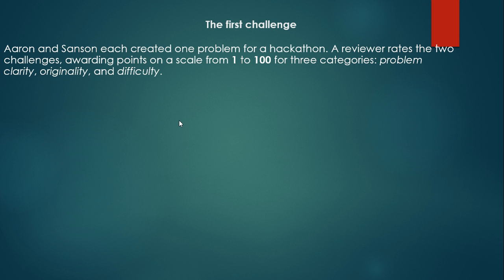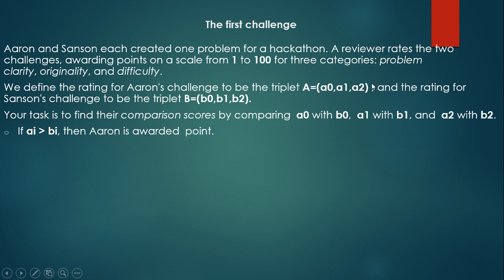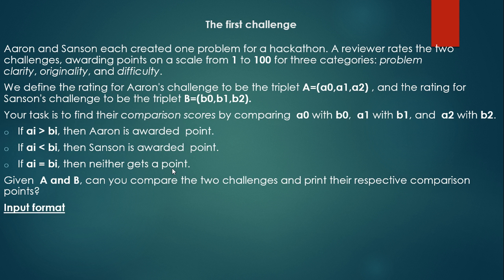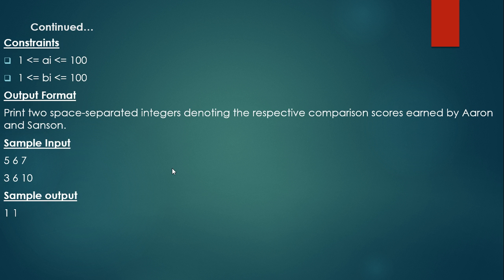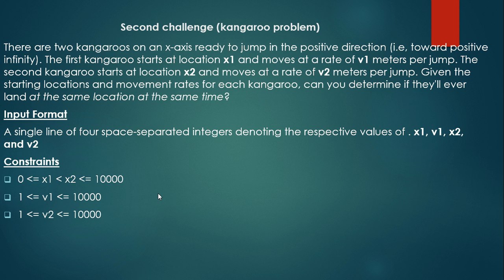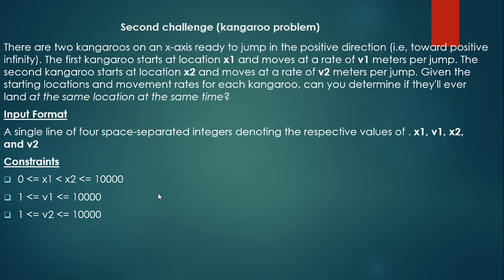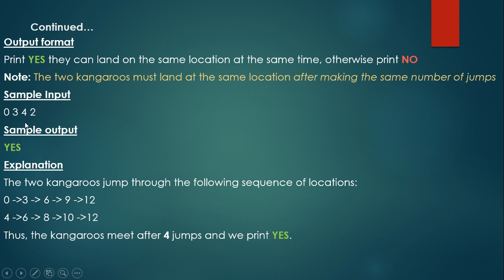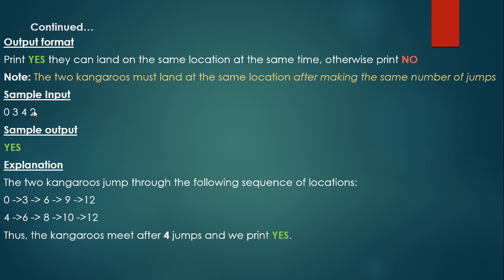Absolute Beginner C++ Tutorials - 10 - Exercise 1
Taking on the first programming exercise, write your own algorithms to solve the problems...
NOTE : CRITICAL THINKING REQUIRED..good luck